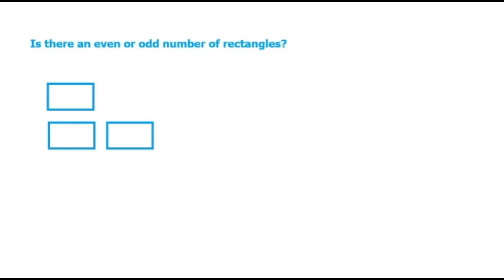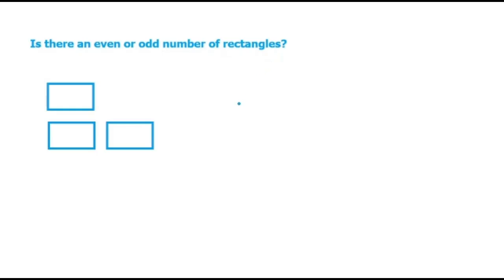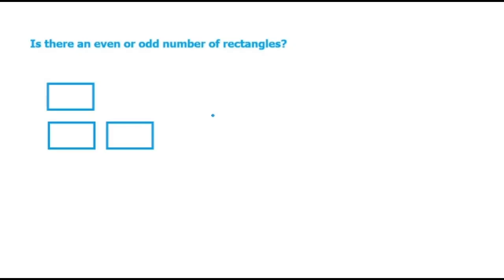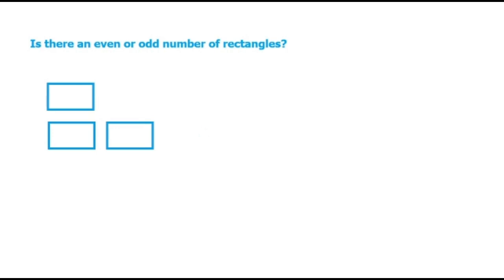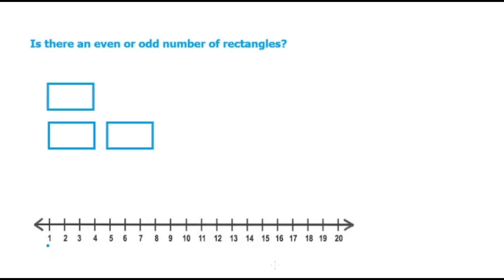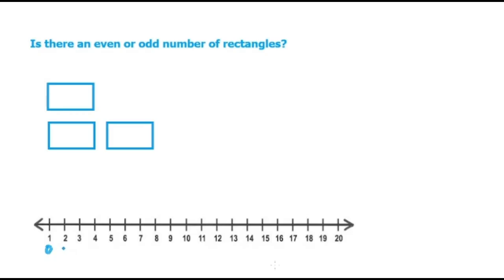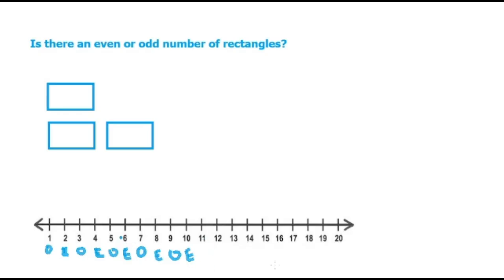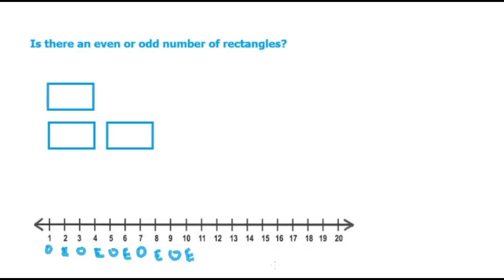Describing Even or Odd Numbers